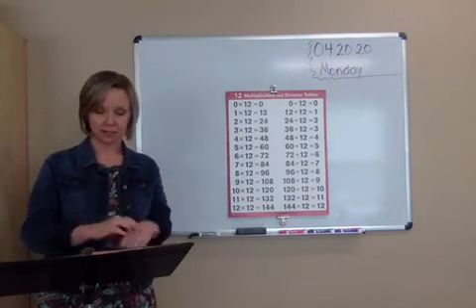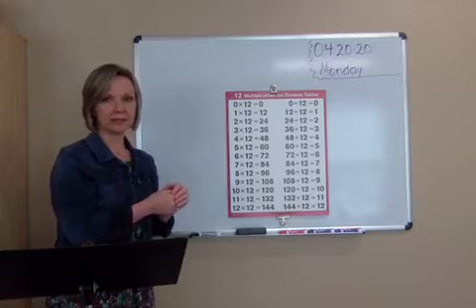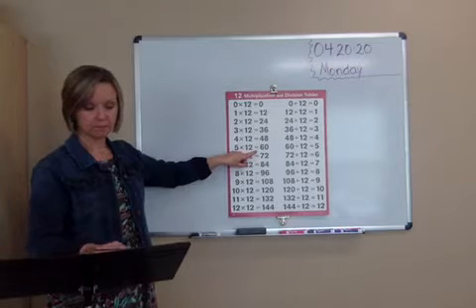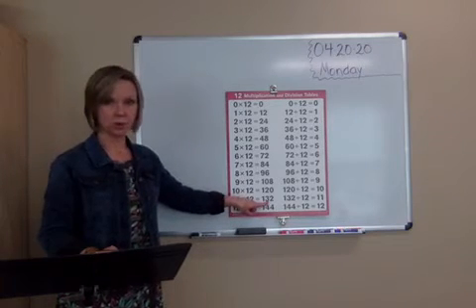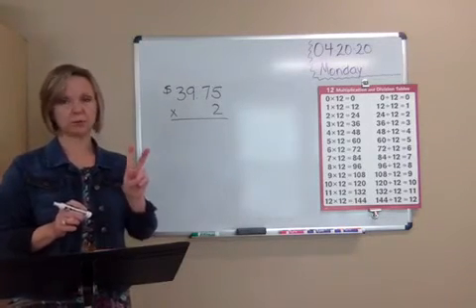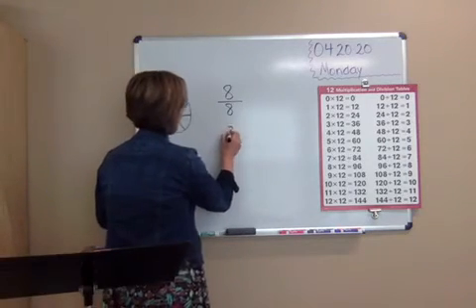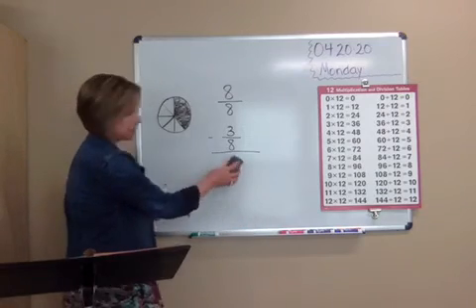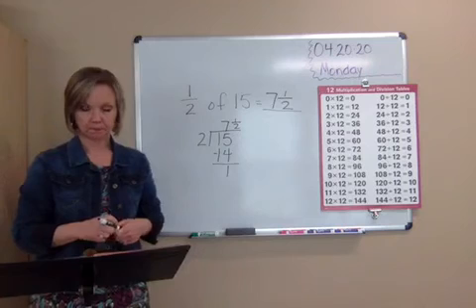042020_UP3_math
12 multiplication table